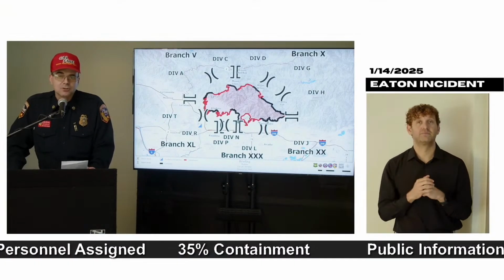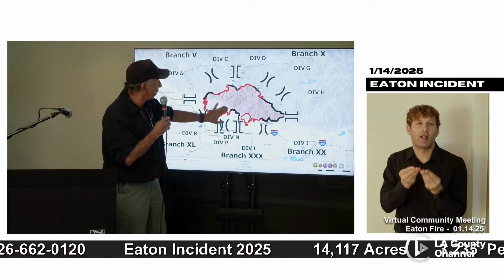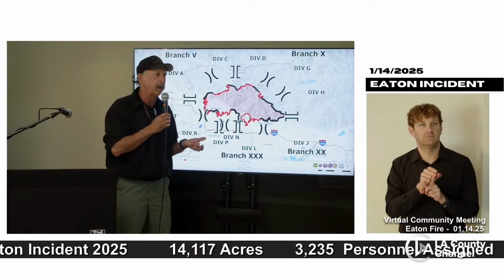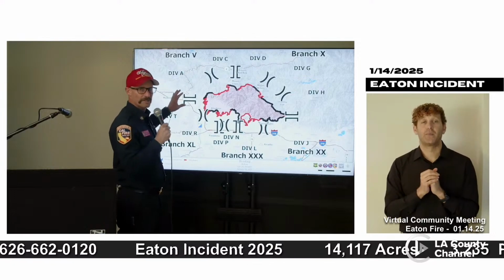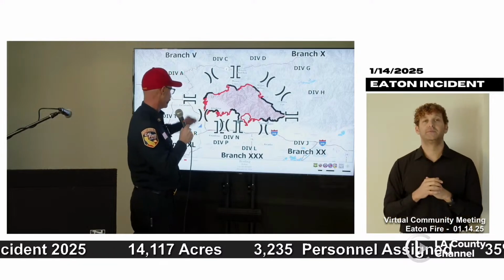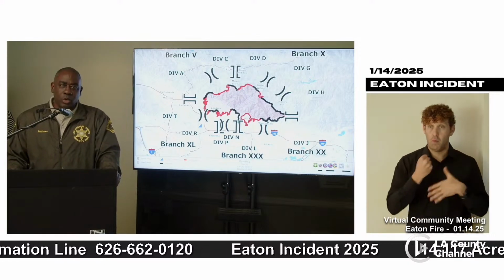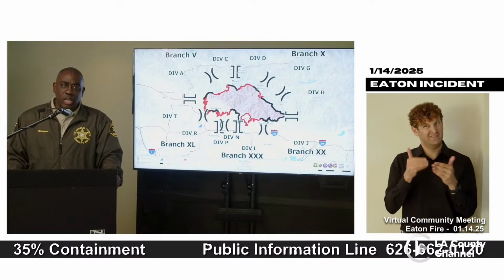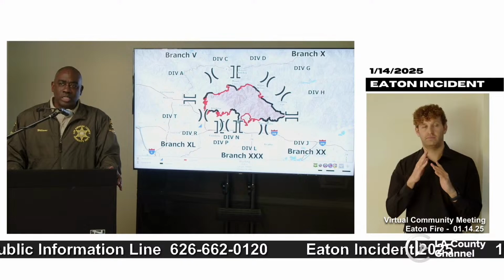Eaton Fire - Virtual Community Meeting 01.14.25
Palisades Fire incident command